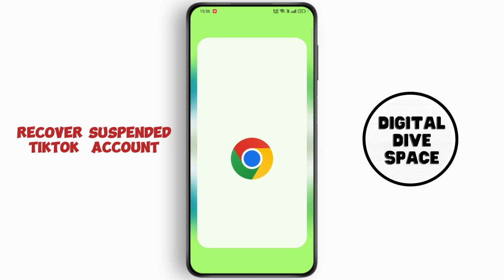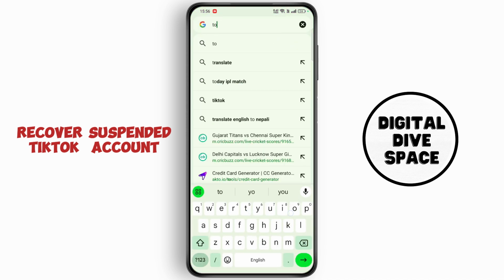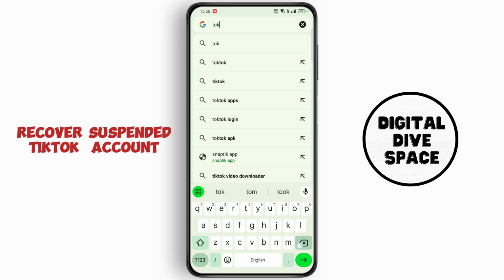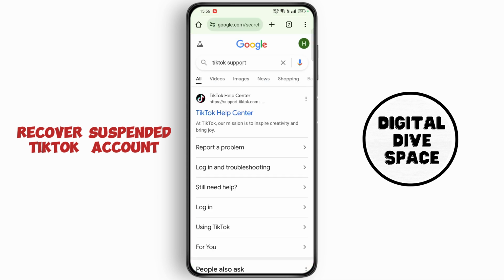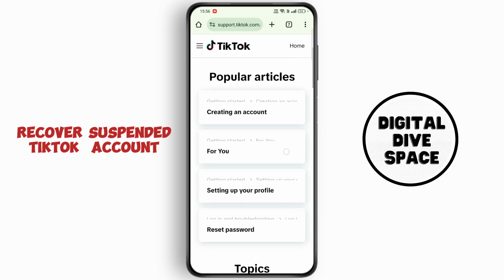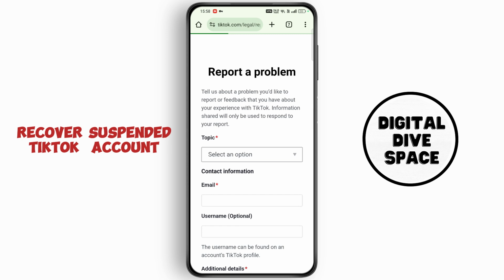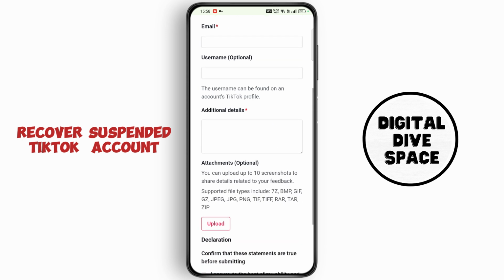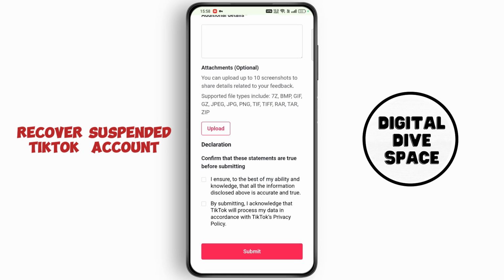How To Recover Suspended TikTok Account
Welcome to our step-by-step guide on "How To Recover Suspended TikTok Account"! If your TikTok account has been suspended and you're looking for ways to get it back, this video is for you. We'll show you how to recover a suspended TikTok account, appeal the suspension, and ensure your account remains in good standing. From understanding TikTok's community guidelines to submitting an appeal, these tips will help you regain access to your account and continue creating content.

In this video, you'll learn:

How to recover a suspended TikTok account
Steps to appeal a TikTok account suspension
Tips for avoiding future TikTok suspensions
How to contact TikTok support for account recovery
What to do if your TikTok account is suspended